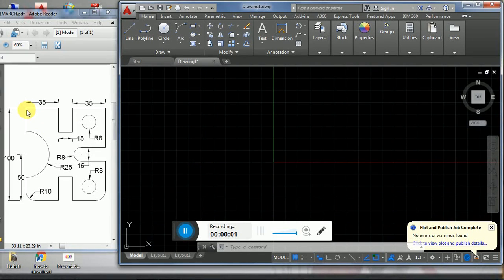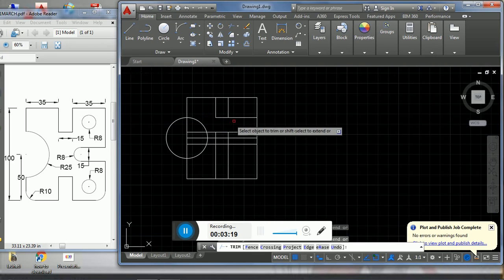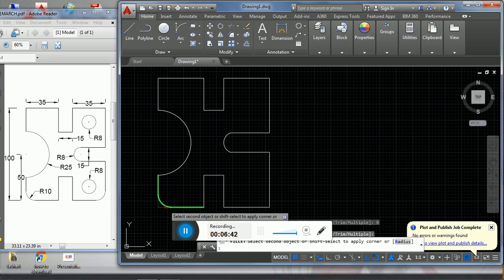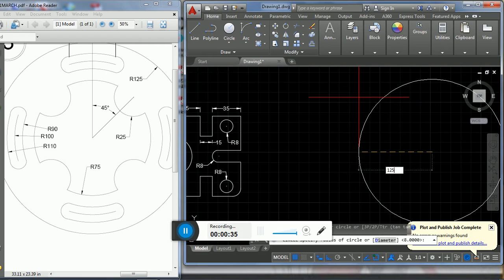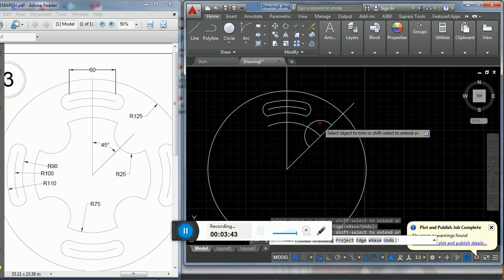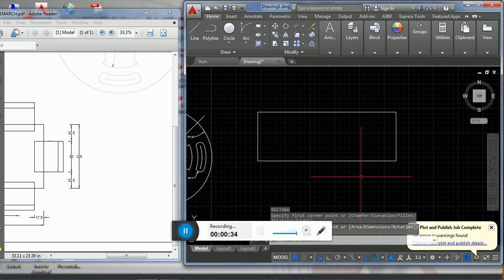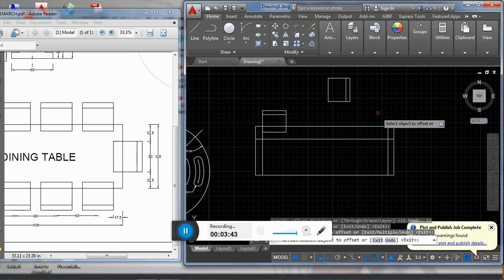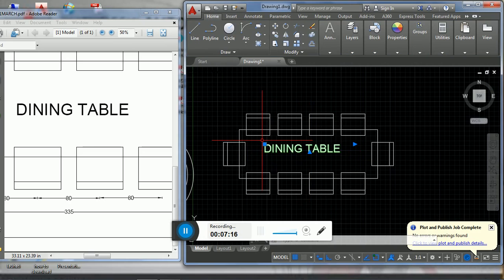AutoCAD - [Lesson 3] - Introduce to Modify tools and Application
Discuss about move, mirror , array, offset, trim, extend